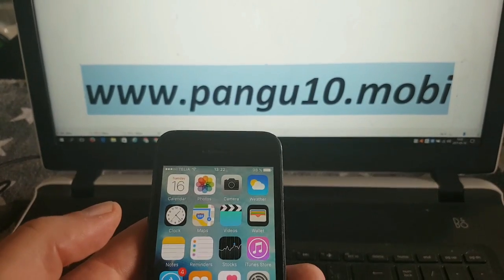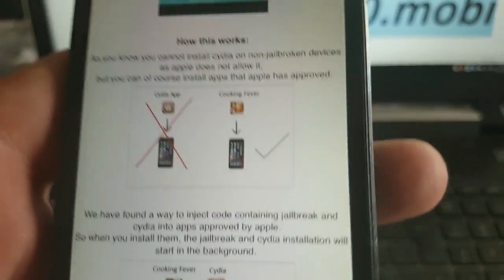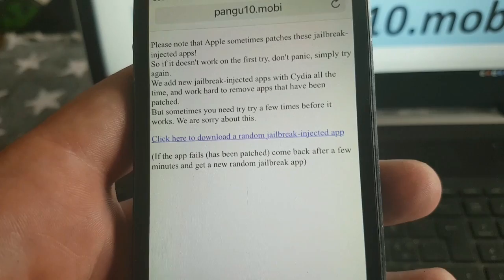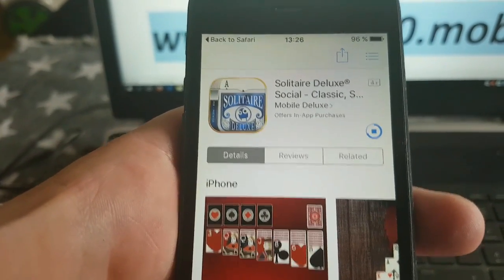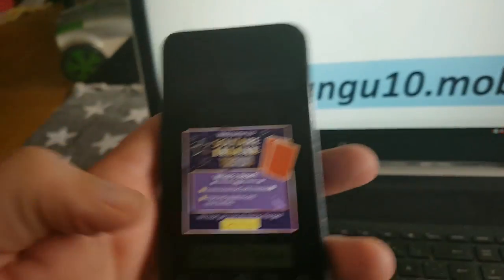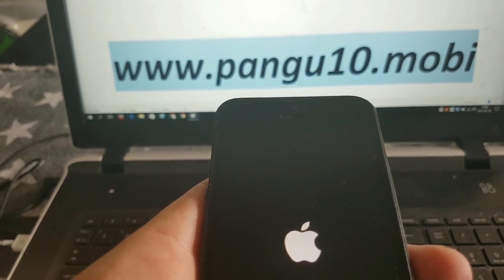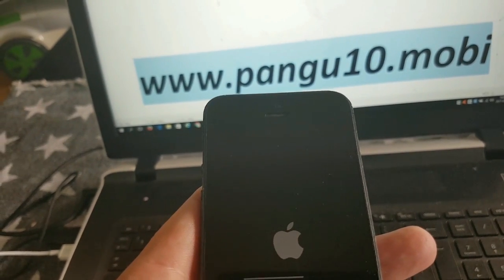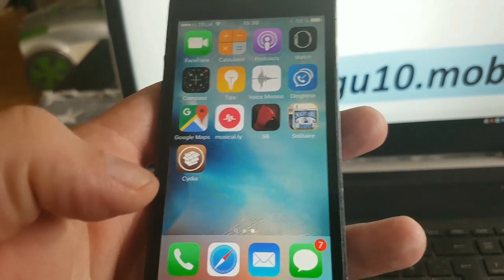Jailbreak iOS 10.3.2 With Pangu iOS 10 Jailbreak For iPhone/iPad iOS 10 / 10.2.1 / 10.3 / 10.3.2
RELEASED! Jailbreak iOS 10.3.2 With Pangu iOS 10 Jailbreak For iPhone/iPad iOS 10 / 10.2.1 / 10.3 / 10.3.1 / 10.3.2 Untethered
UPADTE: ios 10 jailbreak works for all version of iOS 10 and supports all devices that has any number of ios 10 including the new ios 10.3.2